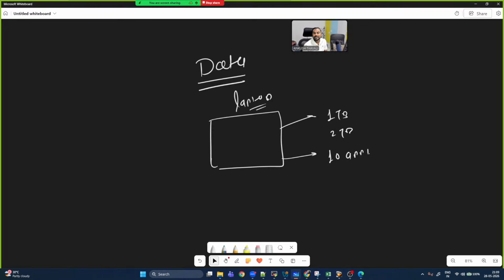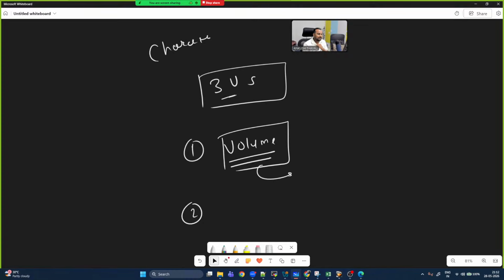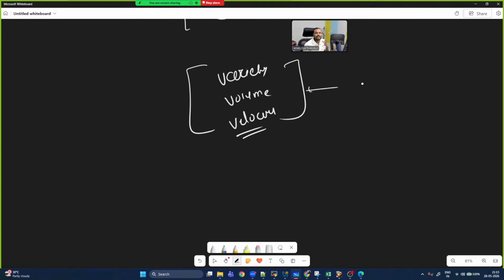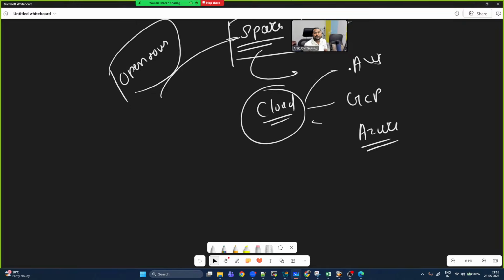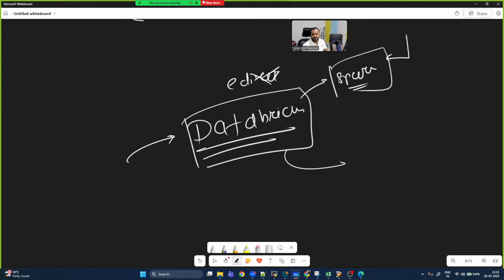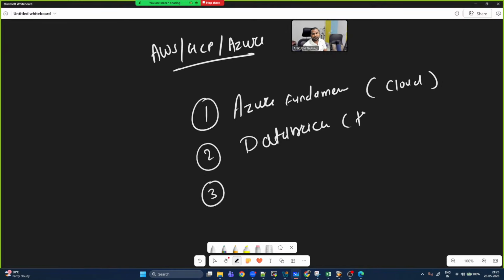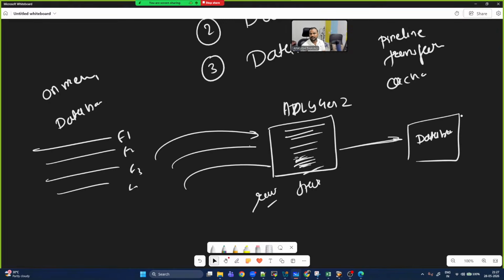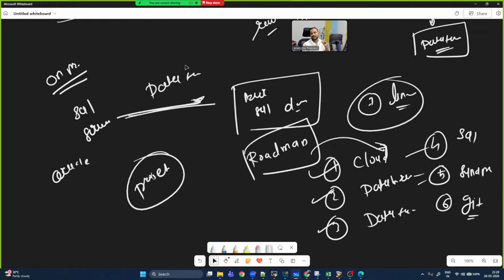🚀 Azure Data Engineer Live Webinar | Learn Data Solutions on Azure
Join us for an exclusive live webinar on Azure Data Engineering, where you’ll learn how to design, build, and optimize data pipelines using Microsoft Azure tools and services
🔍 What You’ll Learn:

✅ Introduction to Azure Data Engineering
✅ Azure Data Factory & Data Pipelines
✅ Real-world use cases
✅ Live Q&A with the expert

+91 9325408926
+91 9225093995